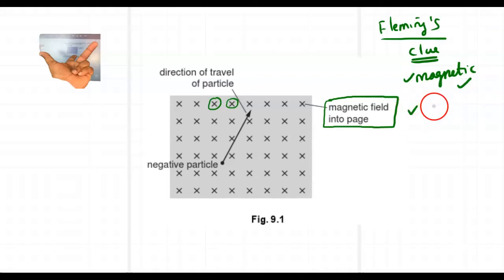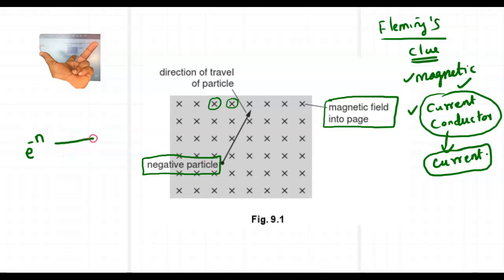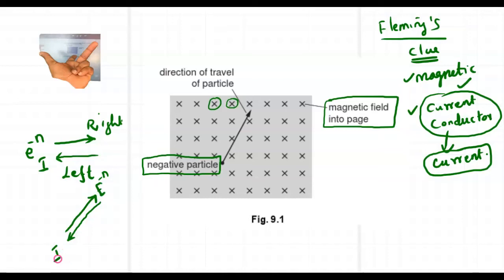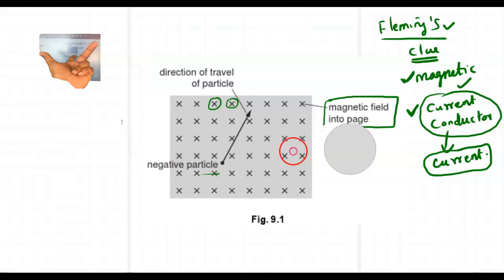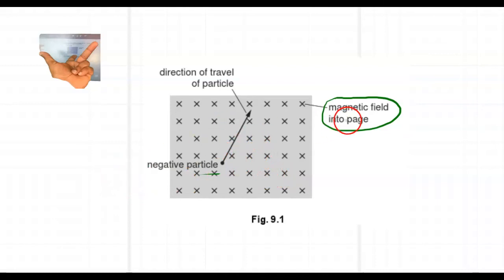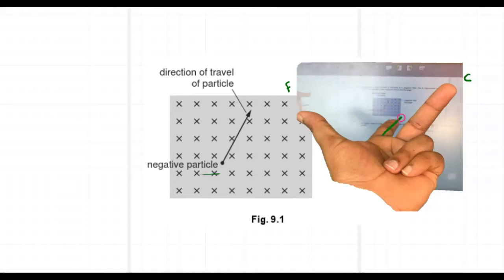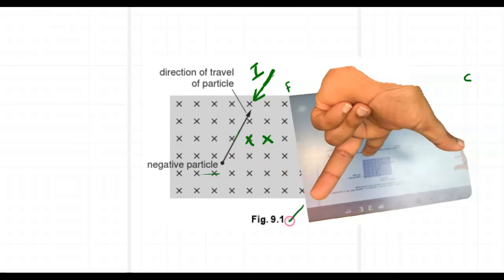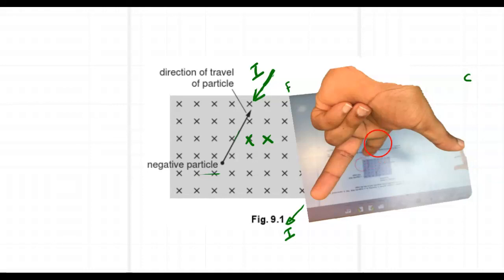Fleming's left hand rule applied to find the deflection